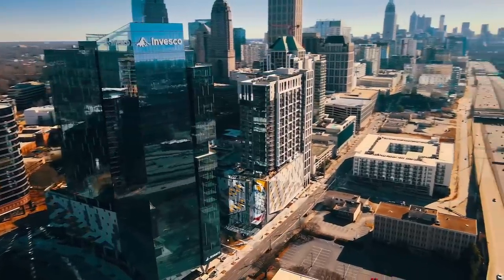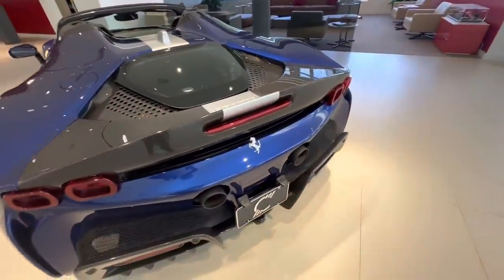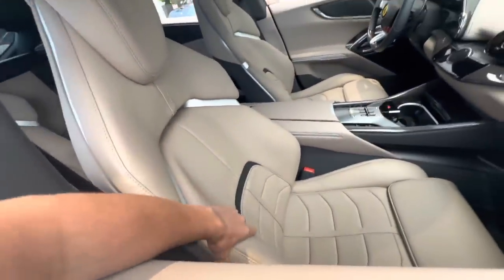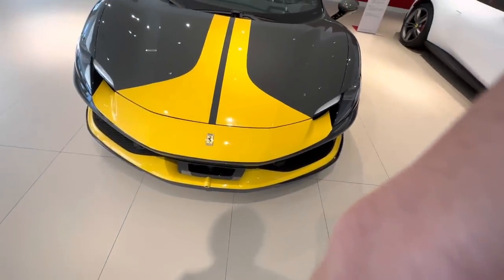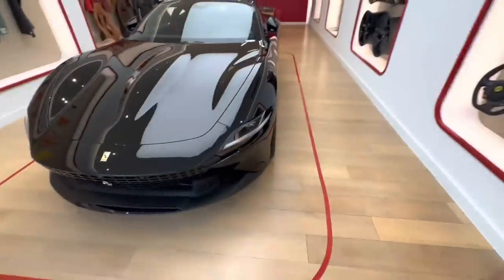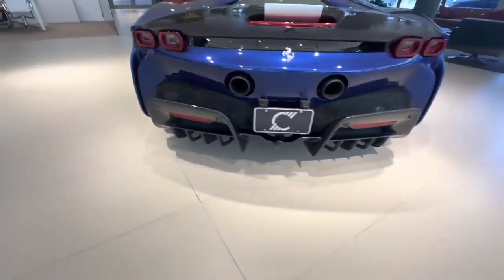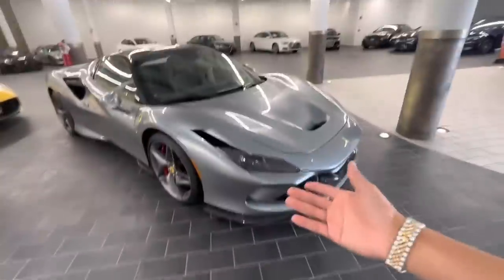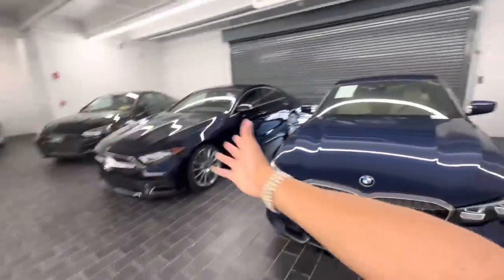FLEW TO MIAMI FOR MY DREAM CAR!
Make sure you guys like & sub.